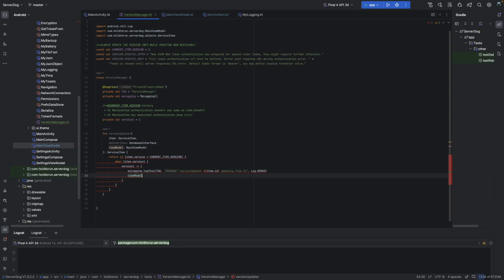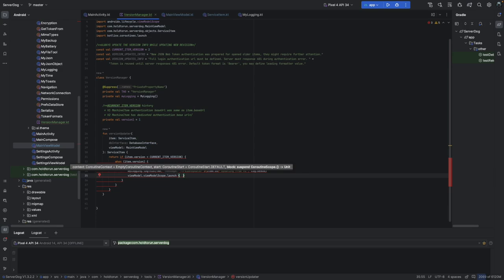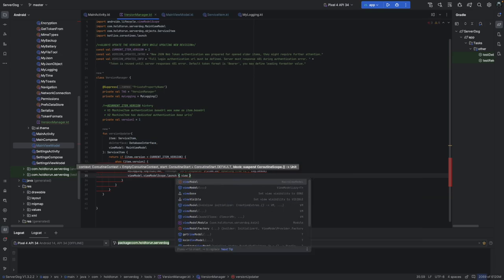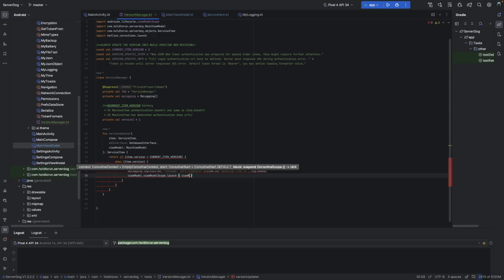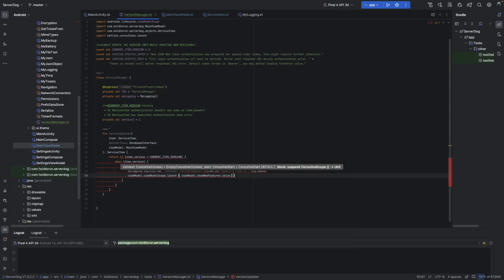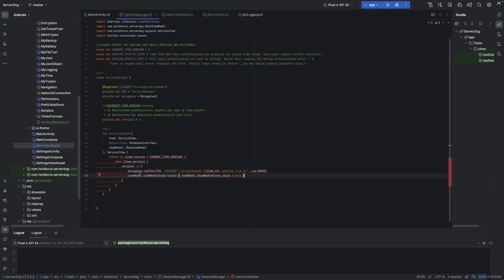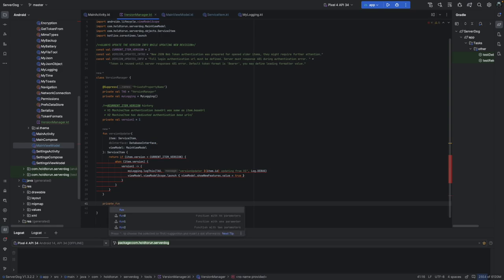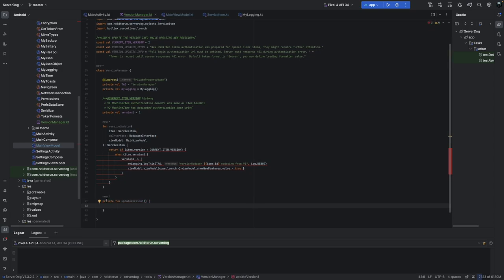How to code version manager for data objects with Kotlin.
Application will eventually end up in a situation where the old content must be migrated and updated in to new data objects with new features. Here is how I solved this without loosing user data in the process.